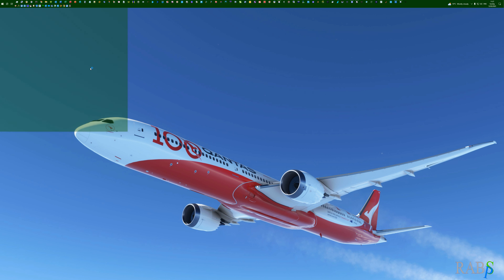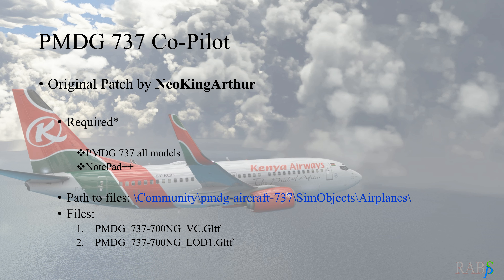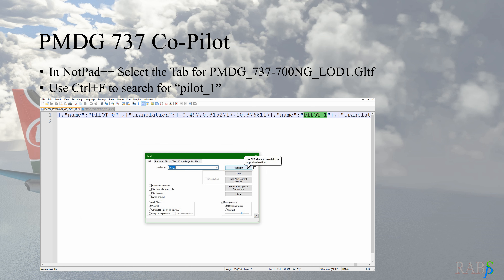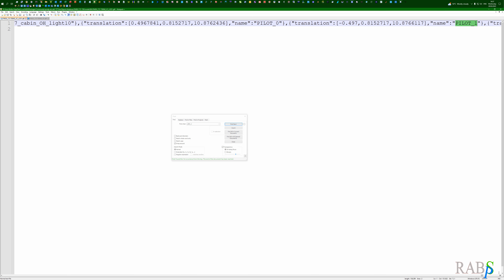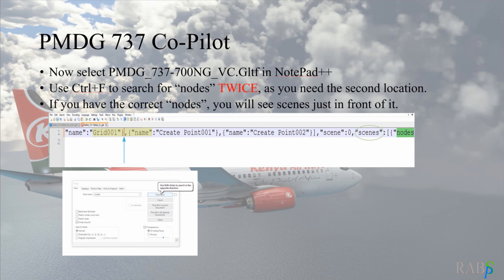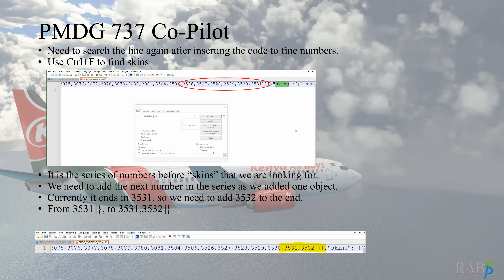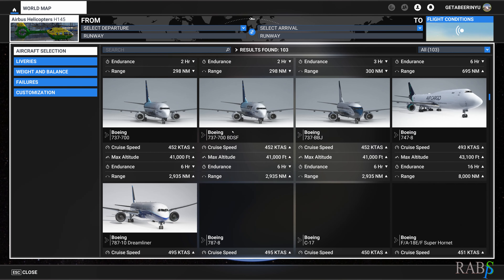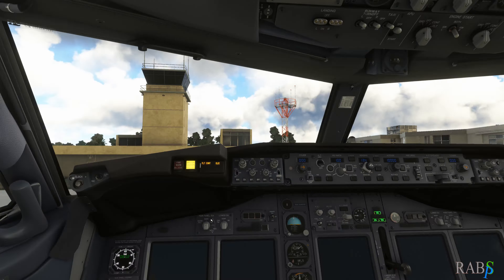RAB 118 PMDG 737 -700 Co Pilot add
How to add a Co-Pilot to your PMDG 737.

** Warning, Backup Files before editing**

Grasshopper · Quincas Moreira